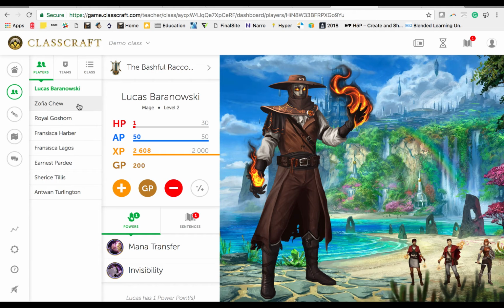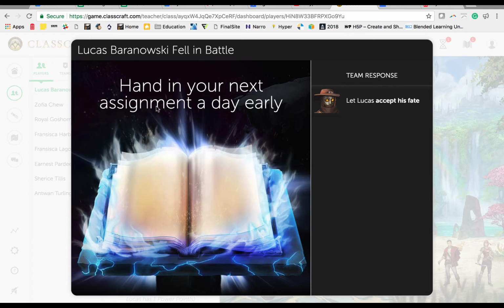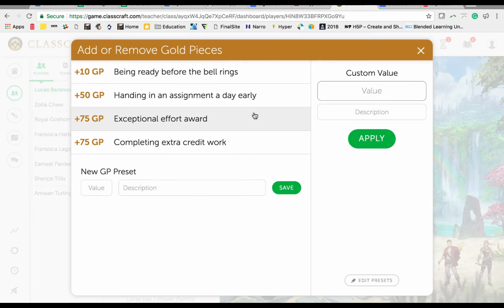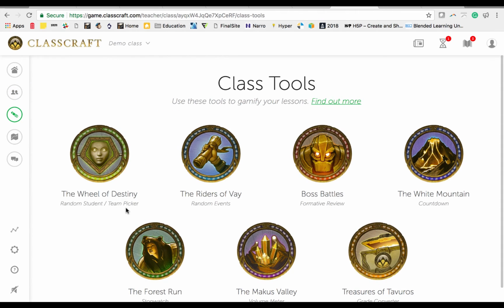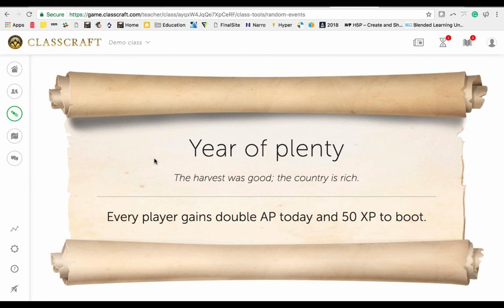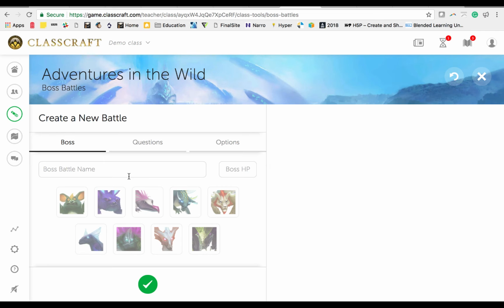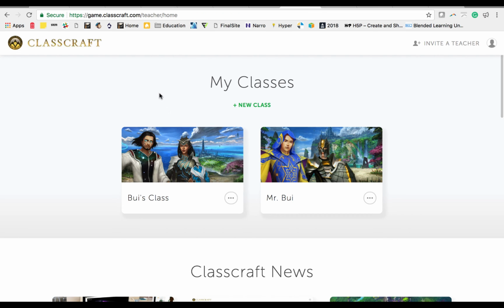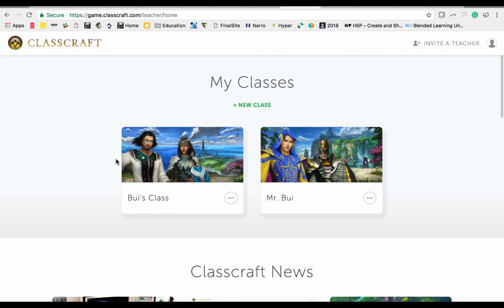WTT 55 Gamify Your Classroom with Classcraft